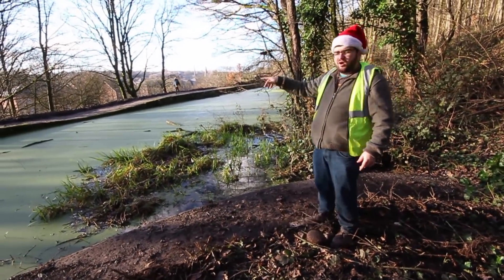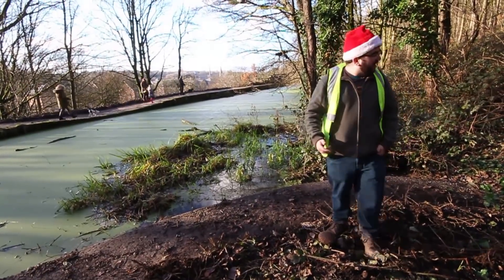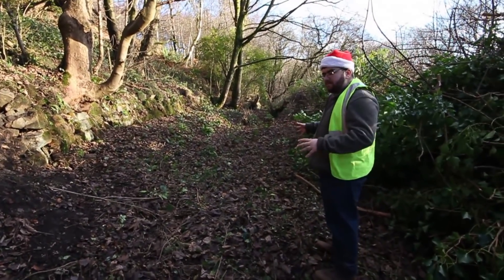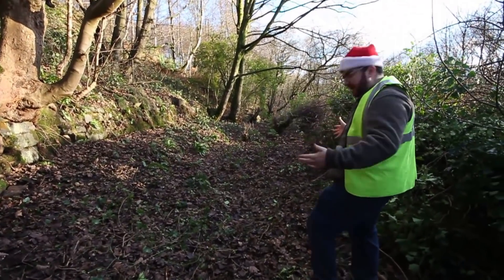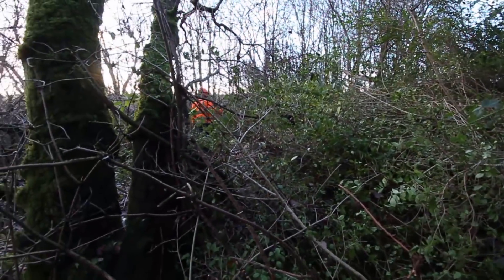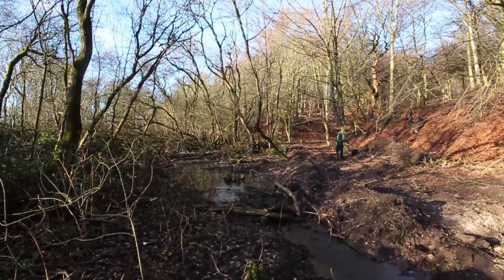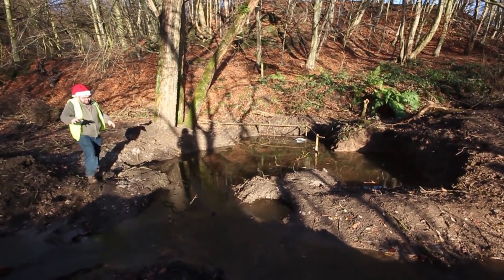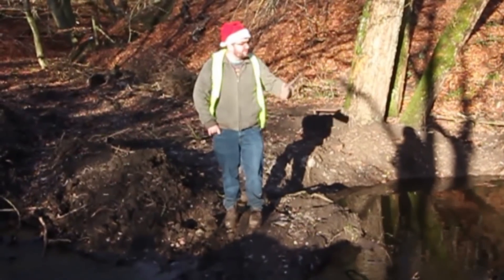A current overview of Ringley Locks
A good look at the current state of Ringley Locks on our canal including our current plans looking ahead

Many thanks to Tom Jeffs for coming down and filming for us!